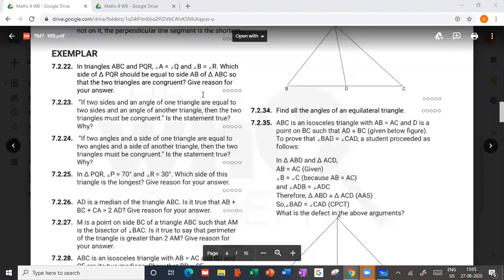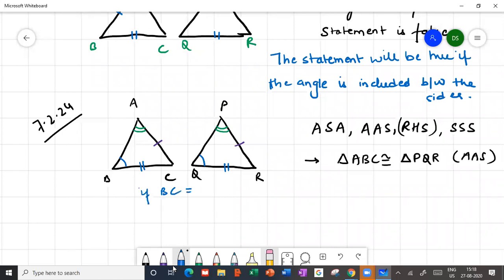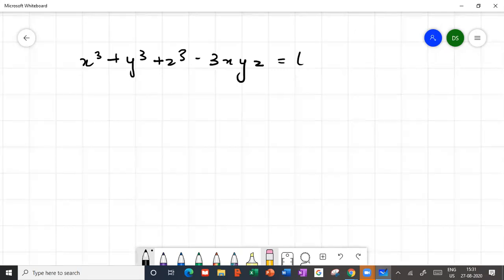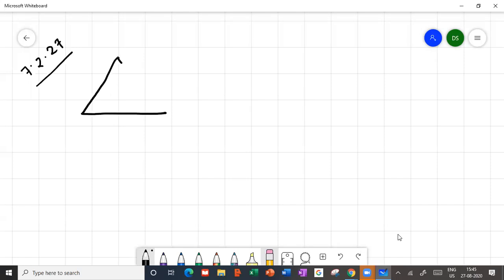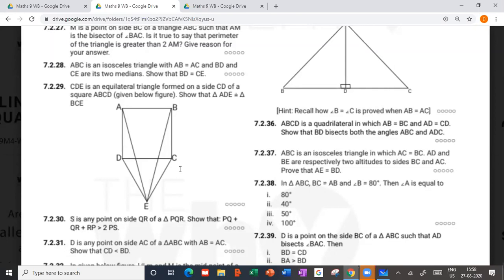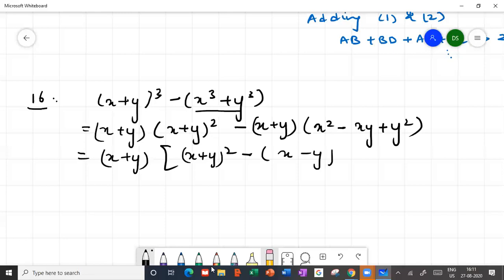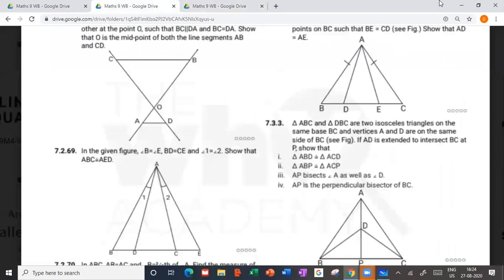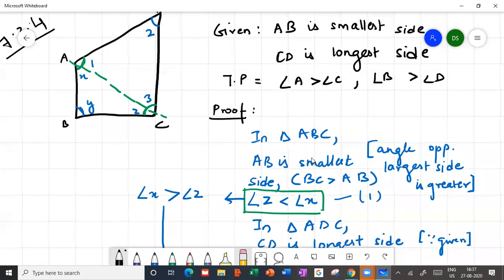Grade 9 Triangles & Polynomials Practice 2